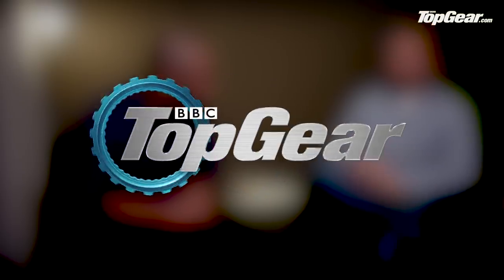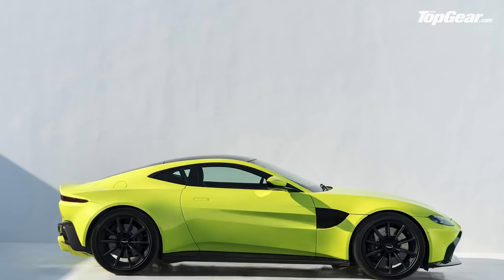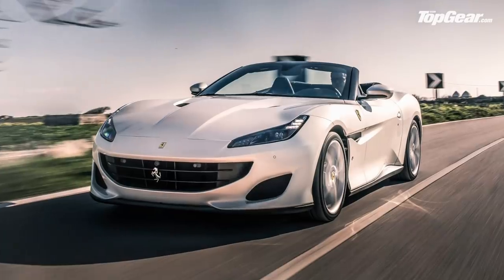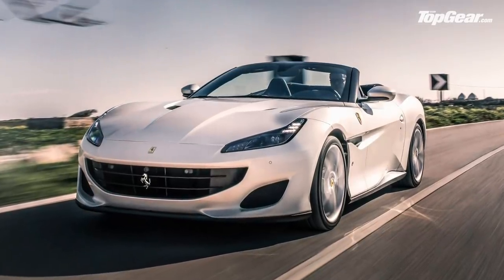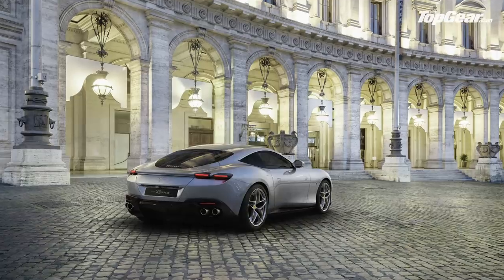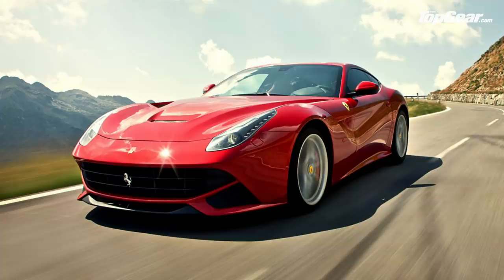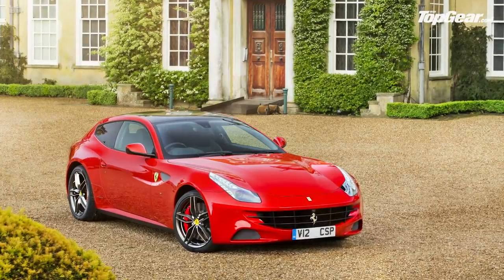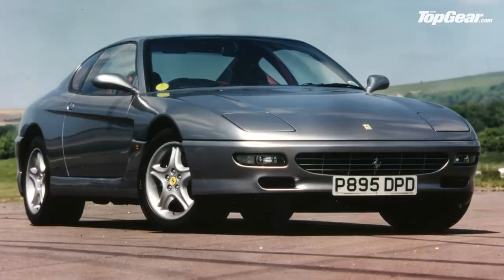"Is that an Aston Martin?" Chris Harris on... the Ferrari Roma | Top Gear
Ferrari have released five new cars in 2019 and Chris Harris thinks that's too much. But does the new Ferrari Roma's fuss-free design cut through the mix and make it a winner?